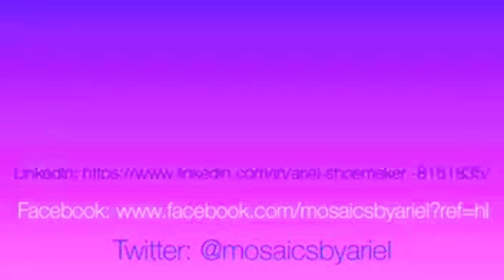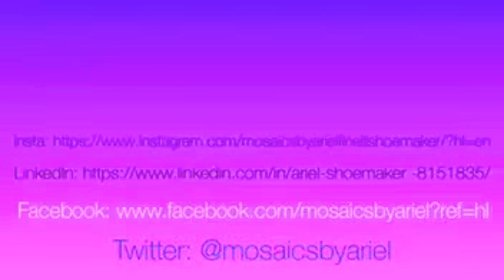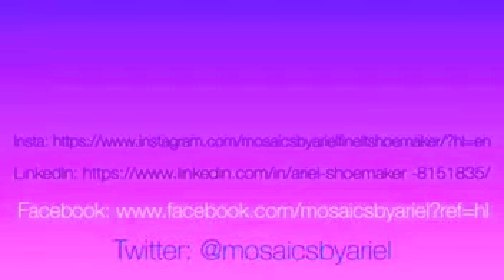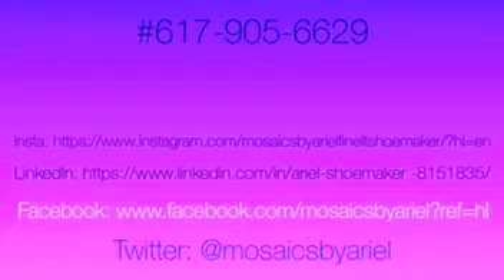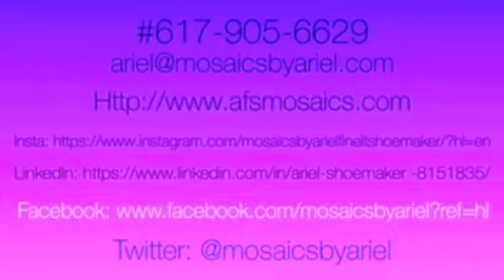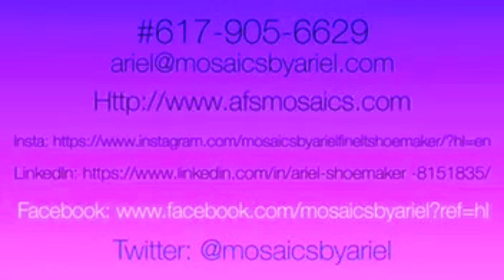Mosaic Tile Review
Ariel Finelt Shoemaker is the artist and creator of the tiles I’m reviewing.